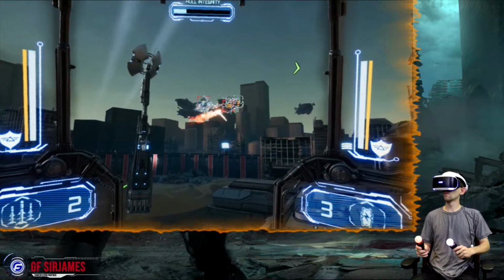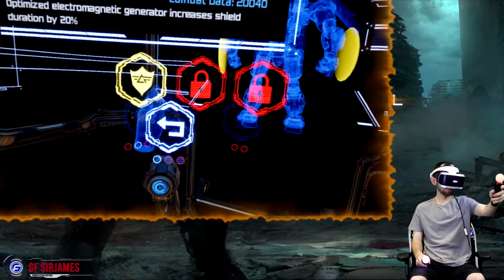Archangel PlayStation VR Review